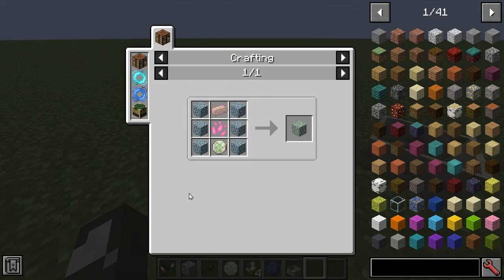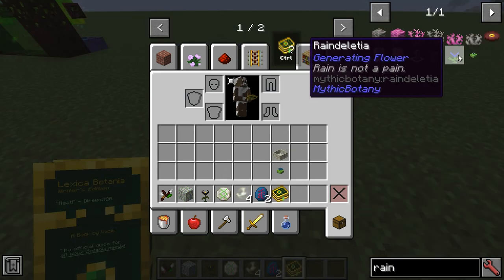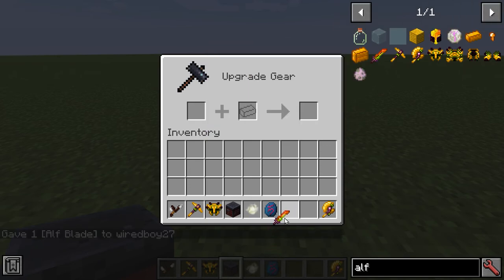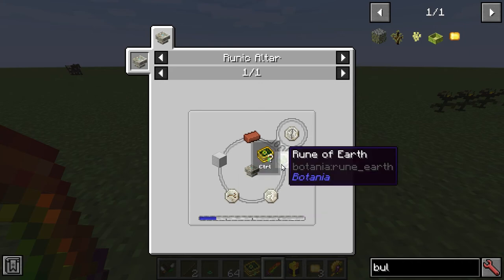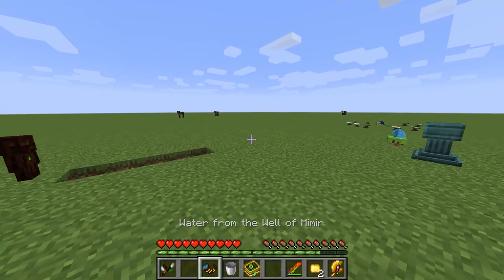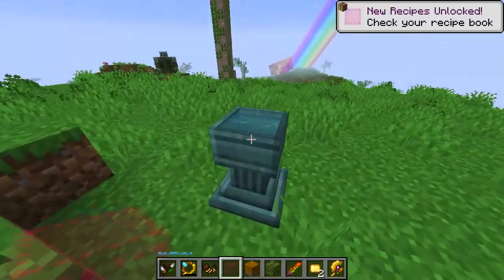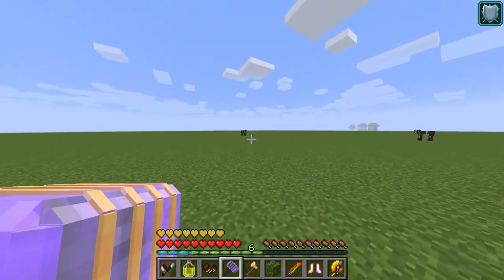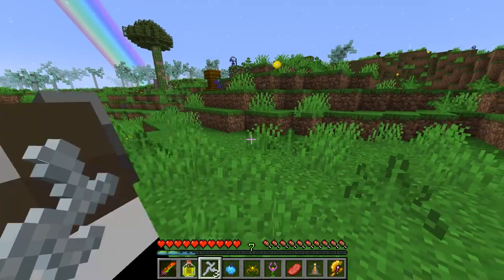Mythic Botany Mod Spotlight